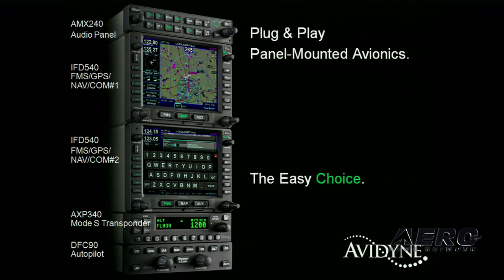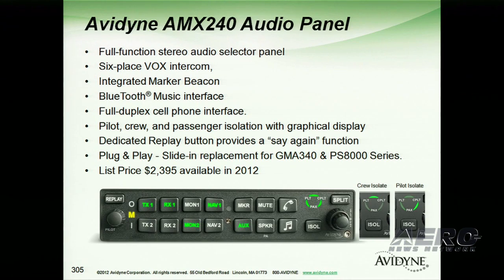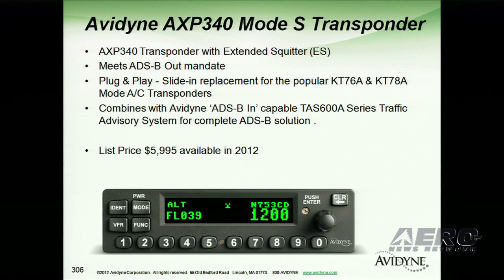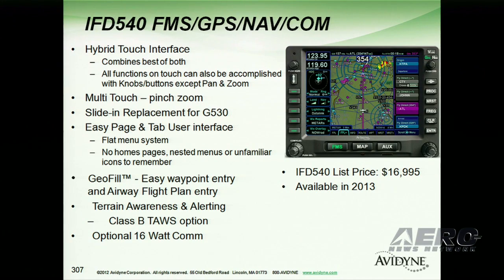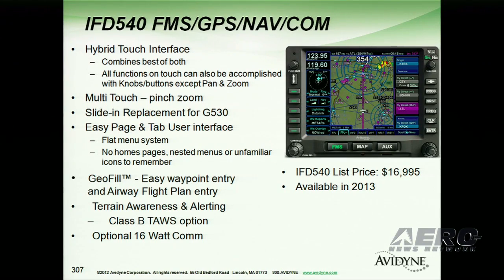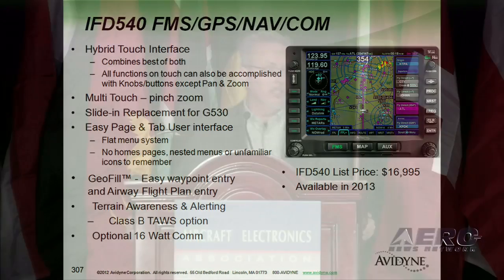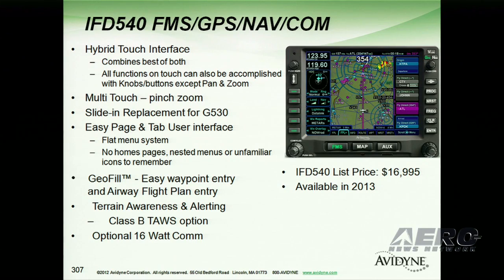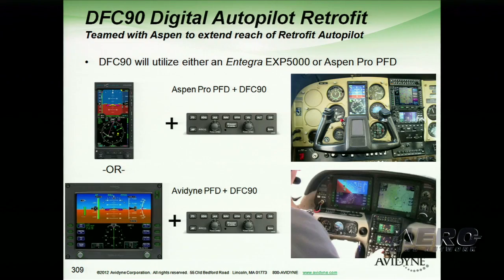Avidyne Corportation - AEA's 2012 New Product Introductions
The 55th Annual AEA International Convention & Trade Show (held at the Gaylord National Hotel & Convention Center, National Harbor, Maryland) presented a unique opportunity to connect with manufacturers, distributors, technicians, and business leaders as we shape the future of avionics together. The AEA Convention is the only wholesale avionics show representing nearly 90 percent of the international government-certified avionics shops. The AEA Trade Show is the platform of choice for the introduction of the new avionics products for 2012 and features 75+ hours of Regulatory, Technical, & Business Training, and more than 135 exhibitors to network with! The general aviation avionics community knows the AEA International Trade Show is a must-attend gathering for growing their businesses, training their technicians and meeting with their customers. And to the rest of the aviation world, the AEA Convention is also known for being where "all the really cool stuff happens."

A cornerstone of this event is AEA's Annual 'New Product Introduction' session... whereby dozens of the most important names in aircraft electronics show the aviation world "what's new" for all things avionics. ANN is proud to have partnered once again with the AEA to bring you this year's LIVE COVERAGE of the AEA2012 New Product Introductions, as well as other news and programming of special interest to the avionics and aviation communities. Previous year's efforts were watershed events for us... and in that time, we have produced over 75 hours of original programming, nearly 30 of it LIVE, and thereafter produced well over 100 individual programs that have served the needs of our community -- not just during the 2010 and 2011 Convention and Tradeshows -- but every day since then.

Prior to the start of this year's event, AEA president Paula Derks noted that, "The AEA is thrilled to be in the nation's capital for our 55th International Convention & Trade Show. Our attendees will have the opportunity to network with their industry peers and keep up-to-date with industry trends by seeing new products with the major suppliers under one roof. In this new world of social media, text messaging, emailing and webinars, one thing remains constant: Our attendees still want to see, touch and talk product face-to-face. In addition, we are pleased to partner with Aero-News Network once again and look forward to the live-streaming coverage of the 2012 AEA New Product Introductions session, which features the unveiling of several new products and services critical to our industry. We received excellent feedback from our members on last year's coverage in Reno, particularly the live interviews with industry leaders and executives on the AEA Exhibit Hall floor, along with the YouTube postings of each company presentation during the New Product Introductions session. The Aero-News Network is an outlet that provides attendees with an opportunity to broadcast their message to the entire aviation community..."

ANN looks forward to the 2013 AEA Convention and Trade Show, to be held March 25th-28th in Las Vegas, NV.